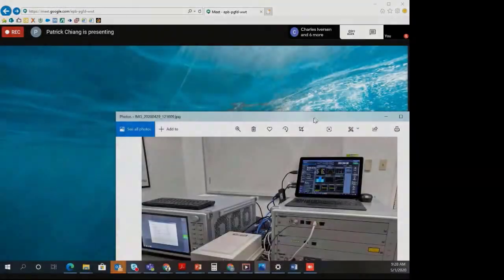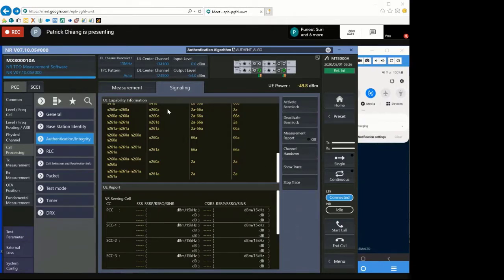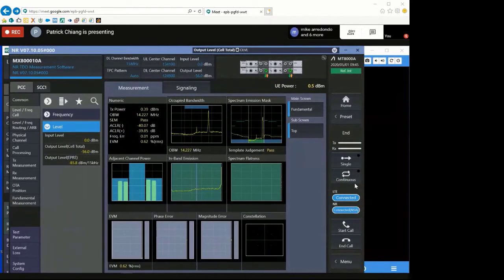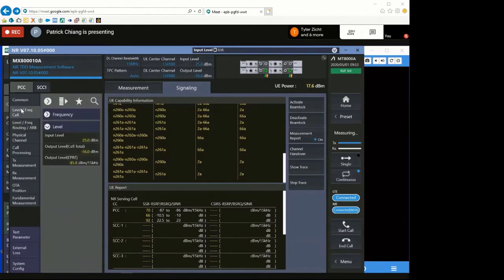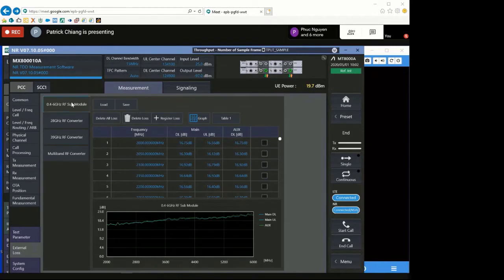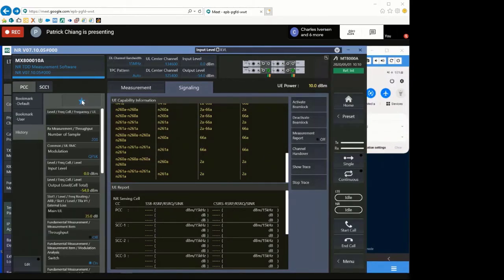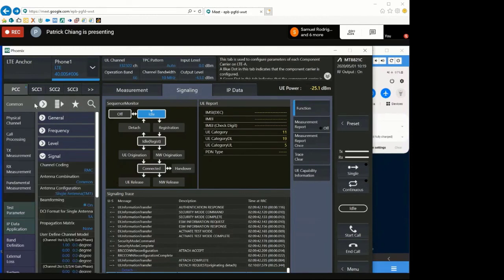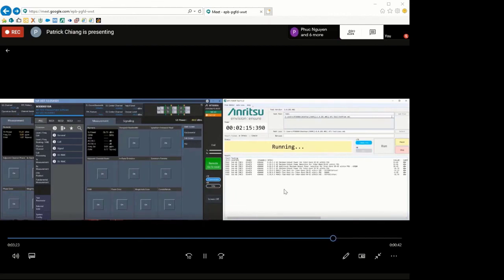MX800010A 5G RF Measurement Demo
MX800010A 5G RF Measurement Demo by: P. Chiang